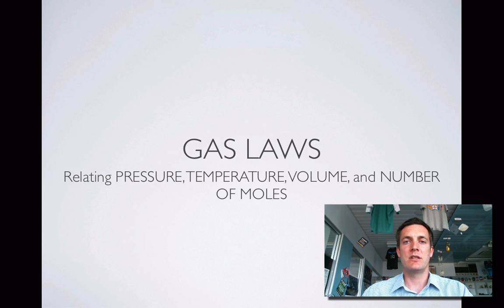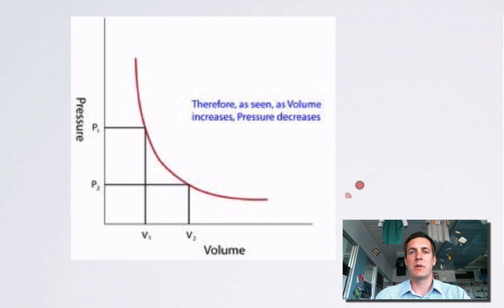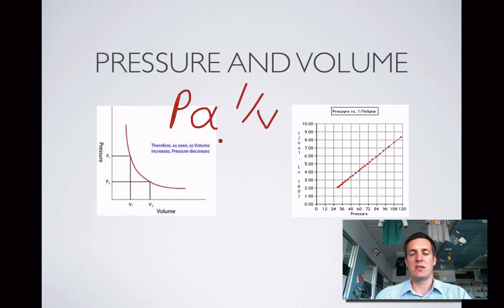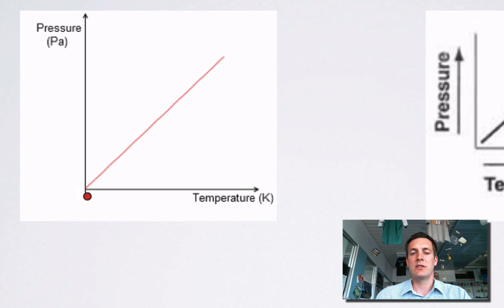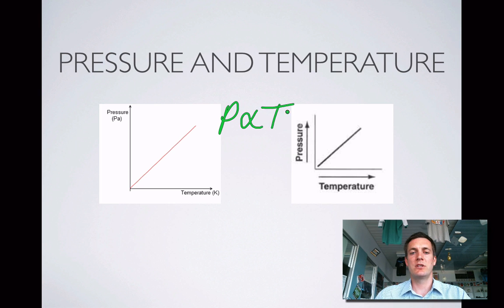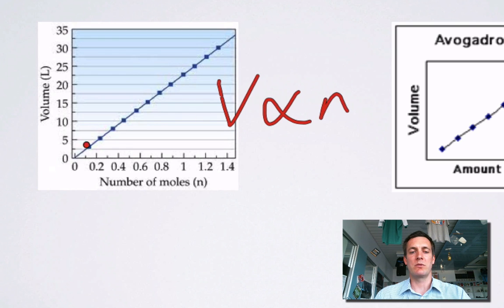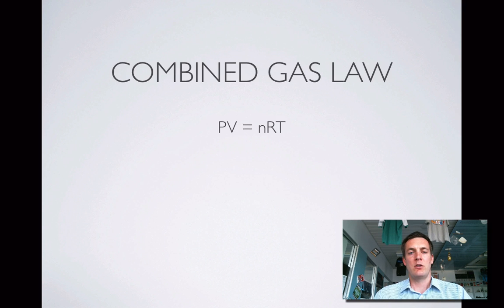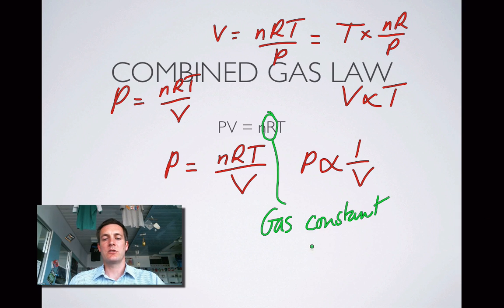4 Gas Laws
4th of a series of six films about stage 2 kinetic theory. Here we look at some mathematical relationships between the pressure, volume, temperature and number of moles of a gas.